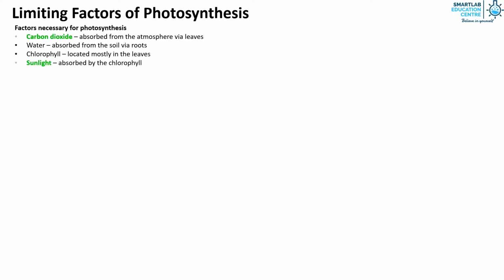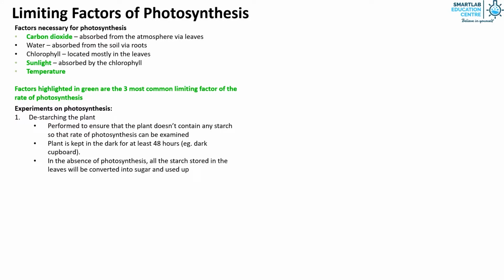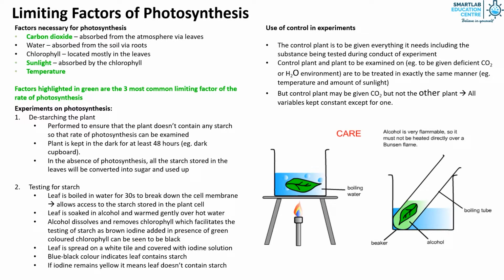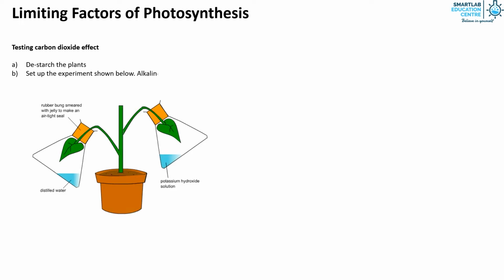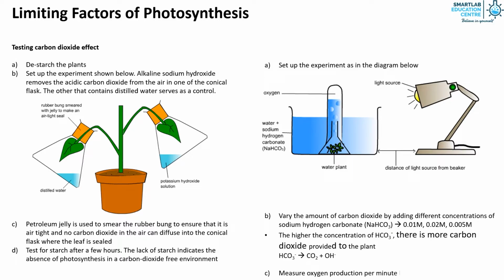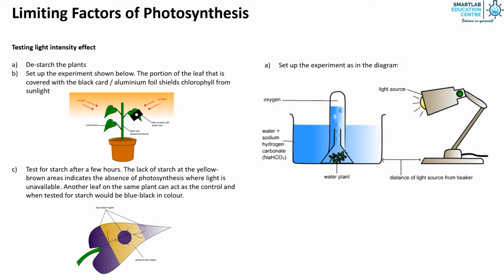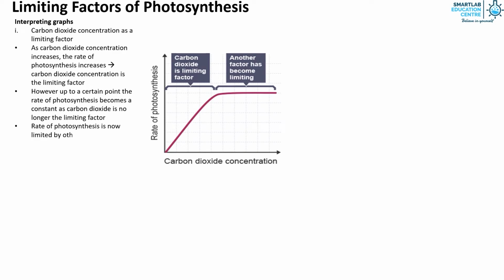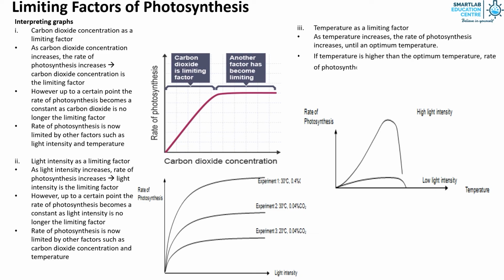Nutrition in Plants: Limiting Factors of Photosynthesis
• 1st Class Honours in Engineering from Cambridge University, UK
  • 20 years of experience in the education sector and co-author of several science guide books